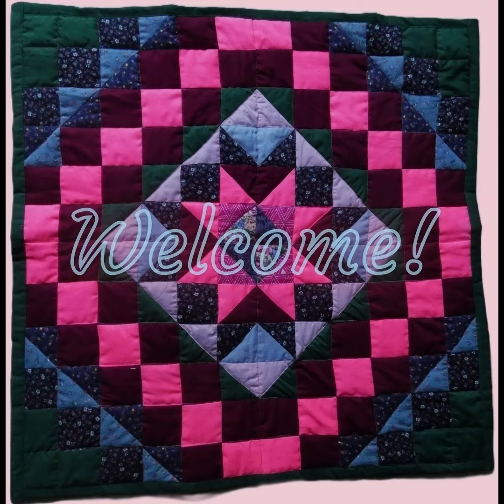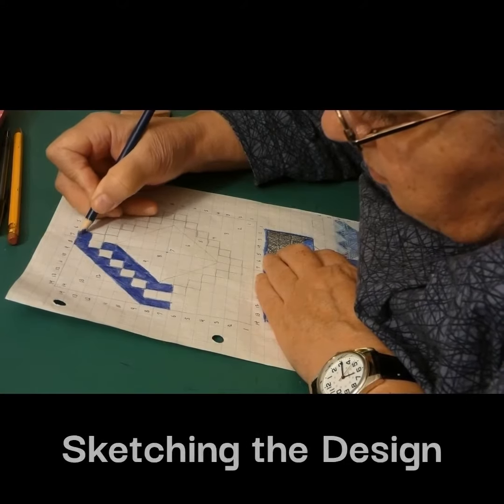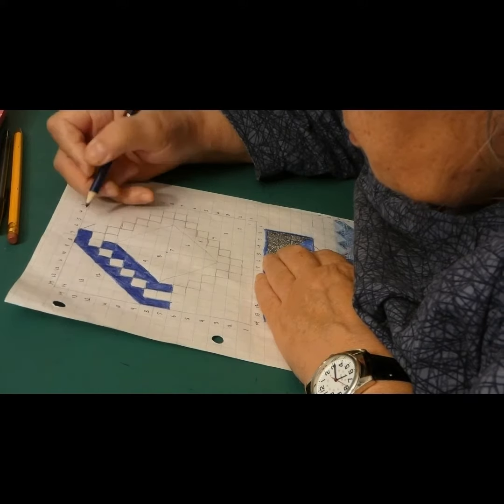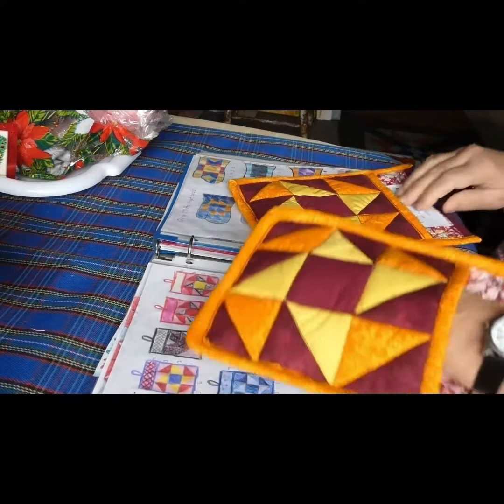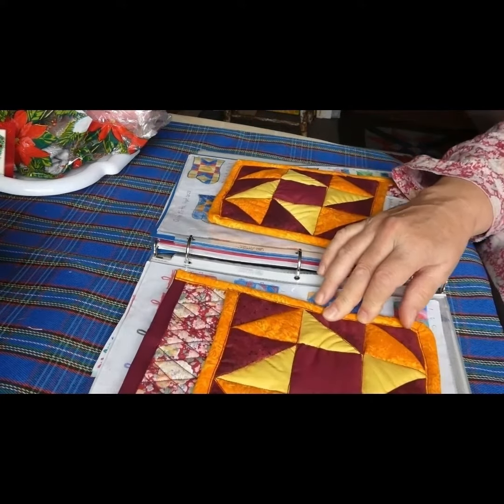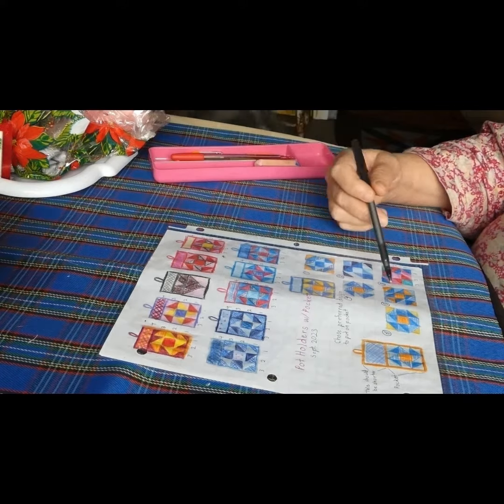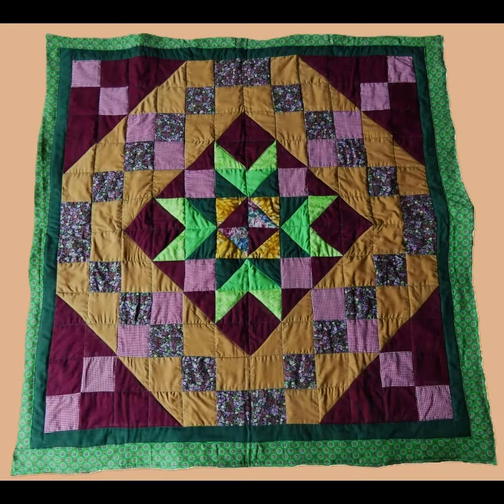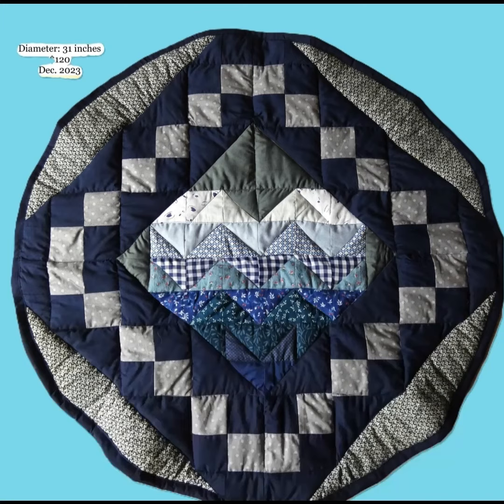This is Quilted Accents in January 2024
Dreams and visions materialize at Quilted Accents. People ask if I can make it...this special item they got twenty years ago but now it's completely worn to shreds and they can't find it in any of the stores. Or maybe you saw an idea at a friend's house. I make things from scratch, a quilted purse, potholders with pockets, circular rugs to drape over antique chests. All of this was recorded from October 2023 to January 2024.